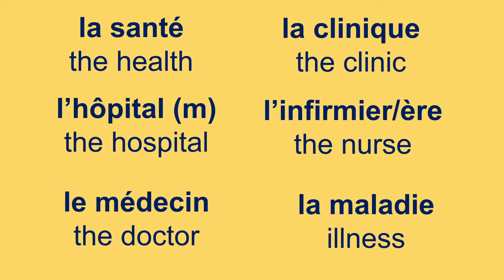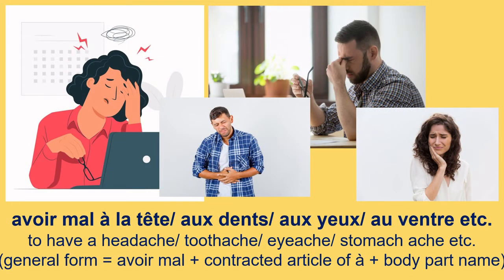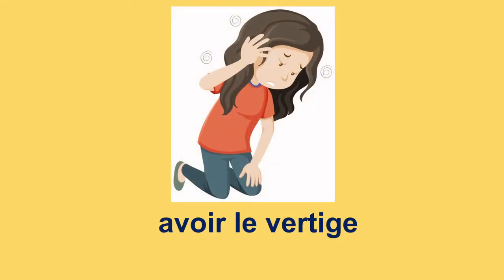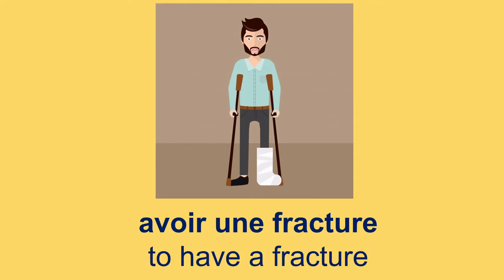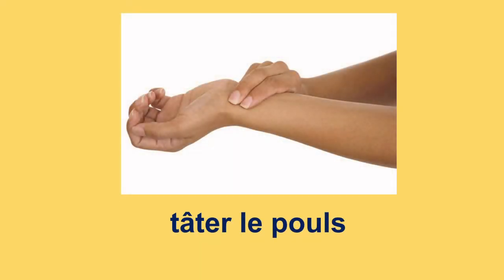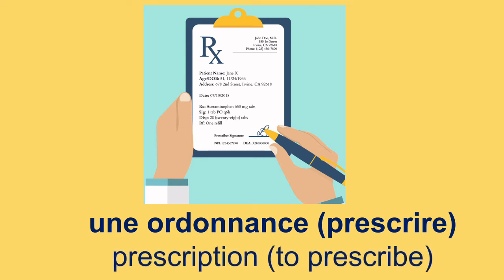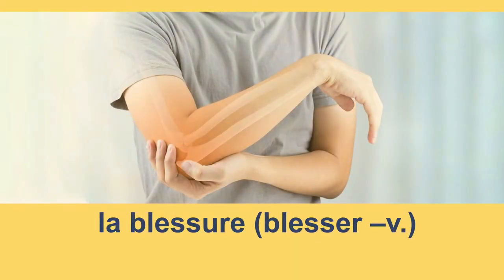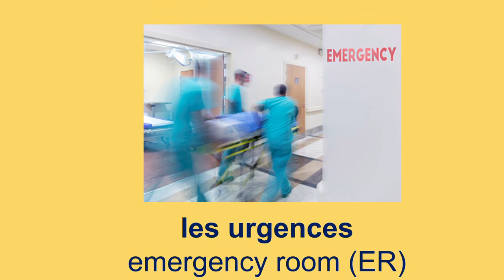Goa Board French │ Class 9 │ Vocabulary │ Health/ Illnesses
French Vocabulary - Class 9
Lesson: Health/ Illnesses